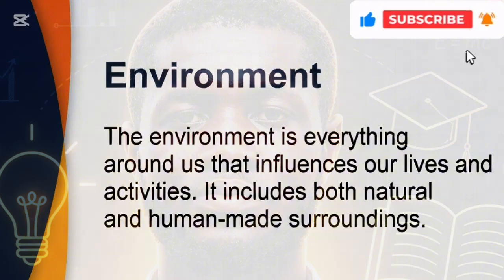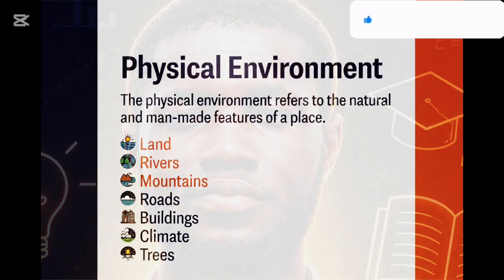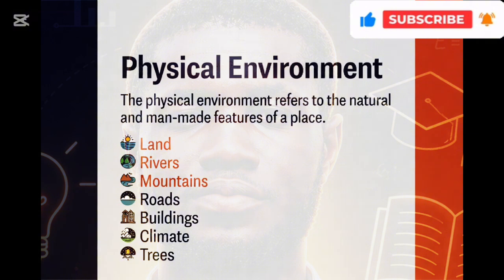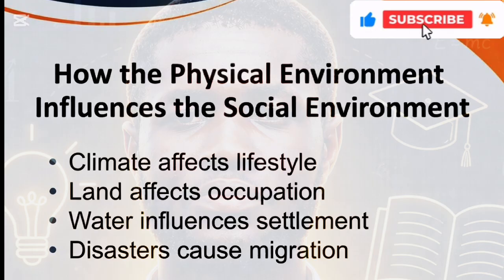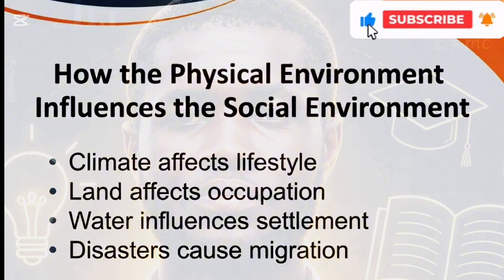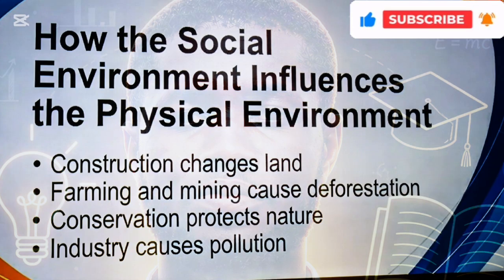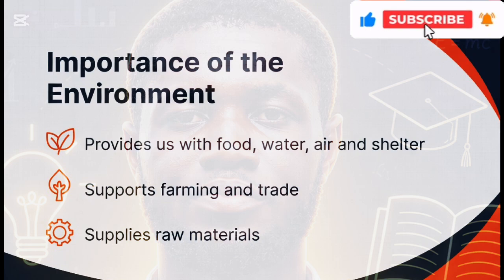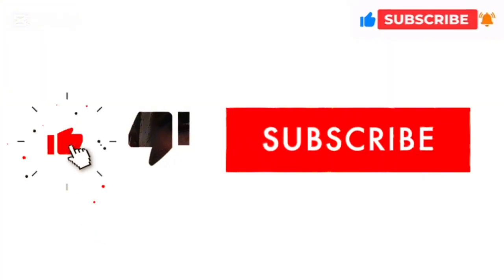How Your Surroundings Change Your Life — The Truth Nobody Tells You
Video Title: Social Studies: Why Your Environment is More Than Just Trees! 🌍✨
Explore why "environment" means more than just nature. This video breaks down the JHS 1 Social Studies curriculum by distinguishing between the Physical Environment (natural features like mountains and rivers) and the Social Environment (human institutions like family, school, and government). Perfect for students starting their SBA Community Mapping Project!
​Key Highlights:
​Natural vs. Man-made: Understanding the two pillars of our surroundings.
​Local Examples: Physical and social features specific to the Ghanaian context.
​SBA Guidance: Essential tips for your Strand 1 portfolio.
​Interactive Task: Comment your local features to join the discussion.

​SocialStudies JHS Social andPhysicalEnvironment